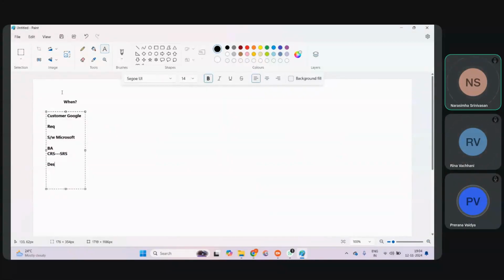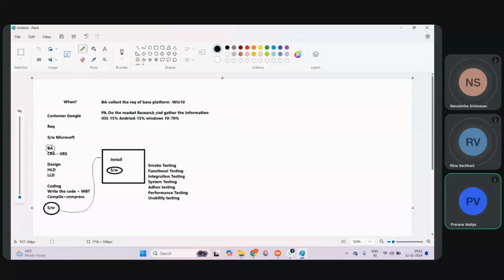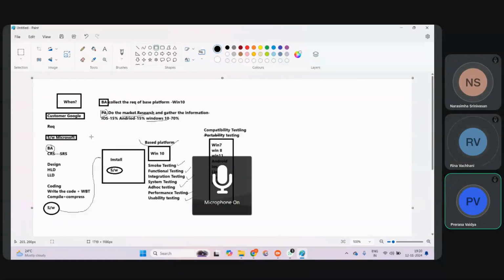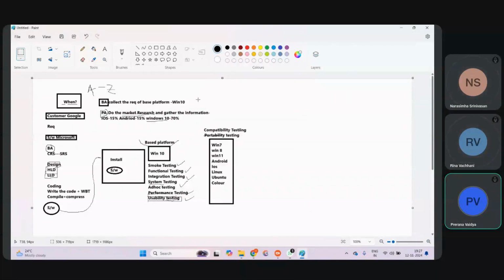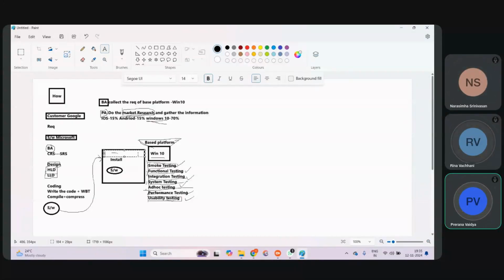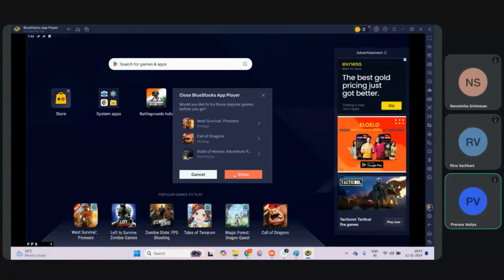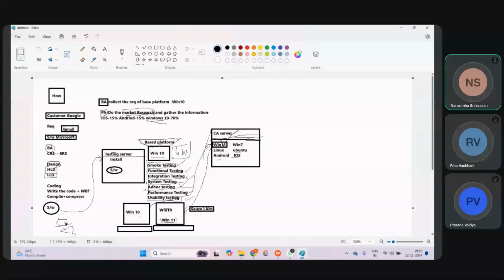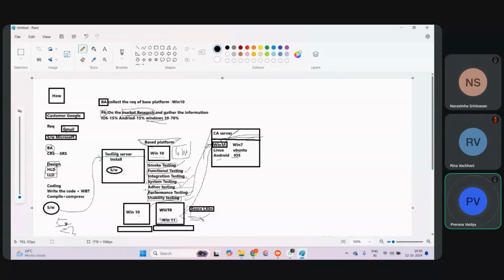Manual Testing / Batch 1 / Day 31 / Compatibility testing... Why..? How...? When..?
Manual Testing / Batch 1 / Day  31 / Topic : Compatibility testing... Why..? How...? When..?